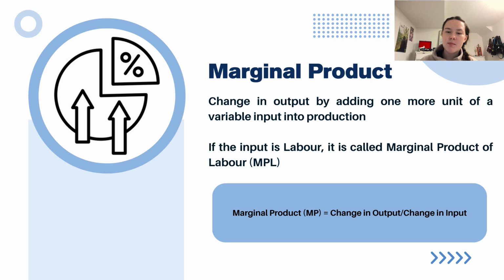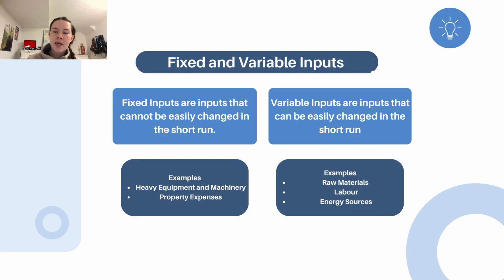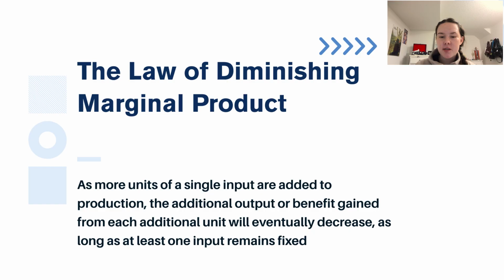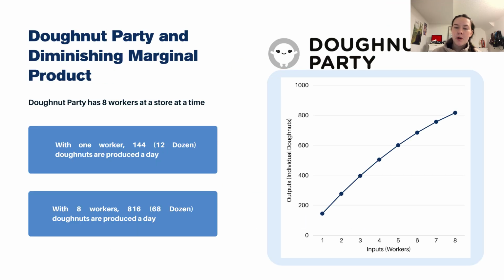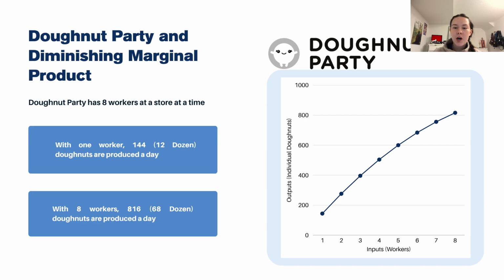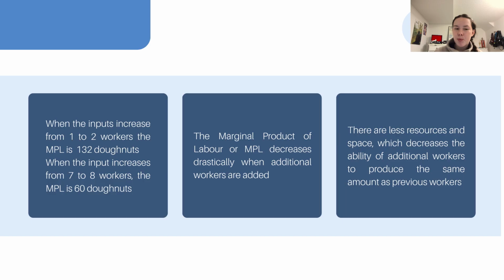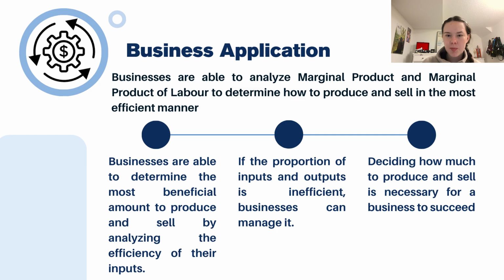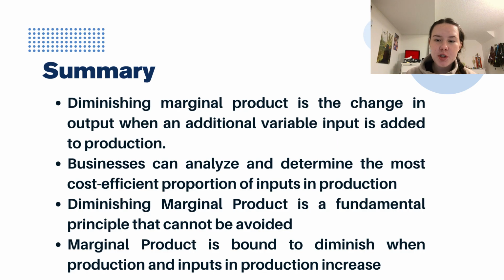Diminishing Marginal Product - Dania Holmlund